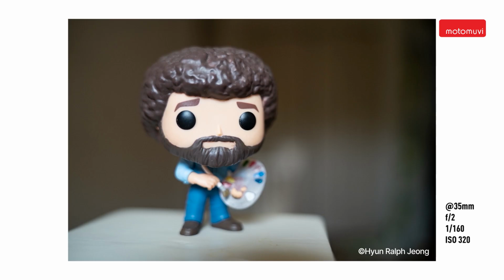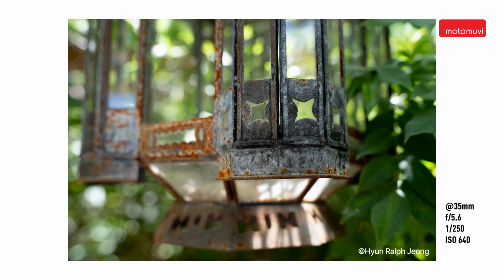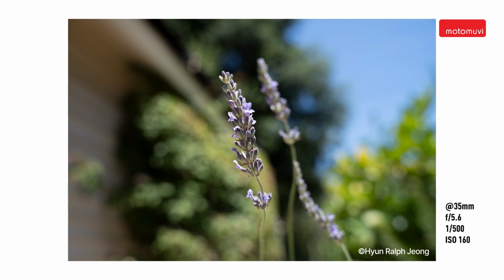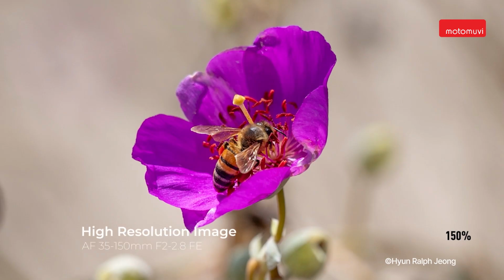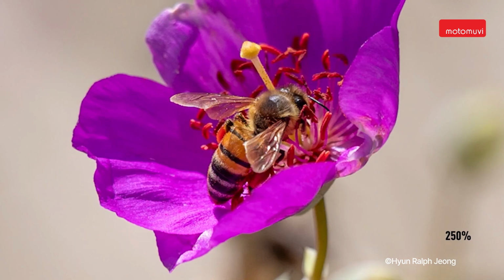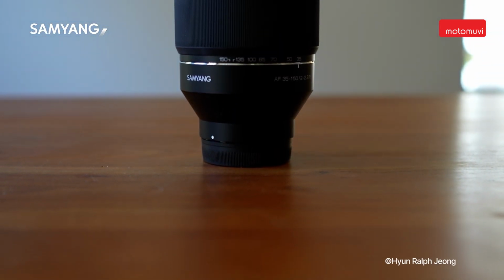Samyang AF 35-150mm F2-2.8 FE || Hyun Ralph Jeong's review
Mari kita lihat Samyang AF 35-150mm F2-2.8 FE secara lebih spesifik dari ulasan Hyun Ralph Jeong.

Ulasan tersebut menjelaskan bahwa lensa ini dapat menangkap subjek close-up dengan jarak pemfokusan minimum yang pendek dan menghasilkan pemotretan berkualitas tinggi, bahkan pada bagian tepi, sehingga menjadikannya sebagai lensa yang memberikan hasil yang tajam dan akurat.

"Samyang memberikan value dan performa, lensa ini berpotensi menggantikan 2 sampai 3 lensa zoom dan lensa prime dalam tasmu"

Motomuvi - Produk Original, Garansi Resmi PT. MPP

Marketplace :
Motomuvi

Media Social :
Motomuvi